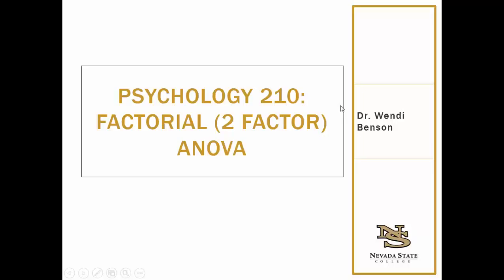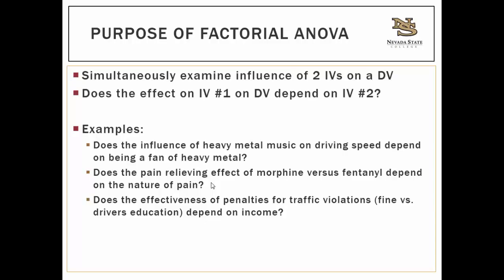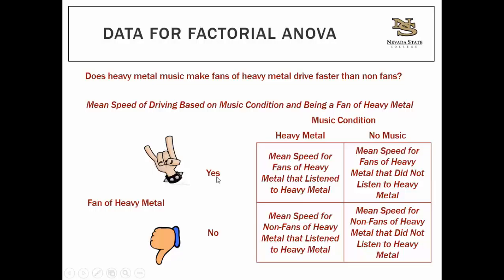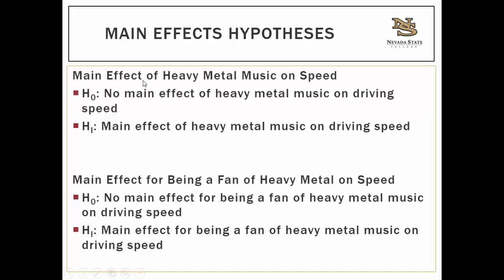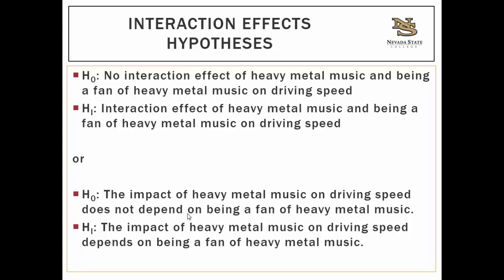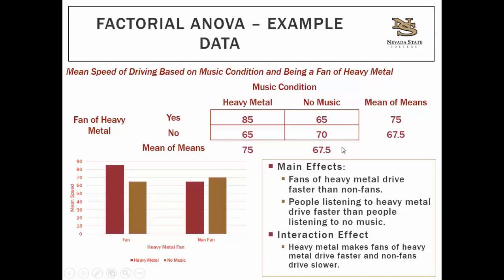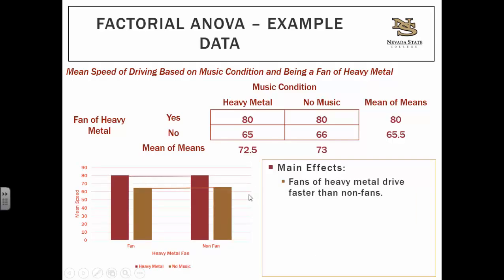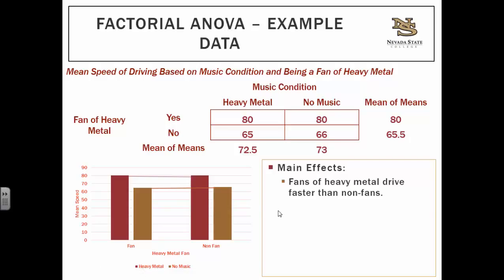Factorial Anova Lecture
The BASICS of factorial ANOVA